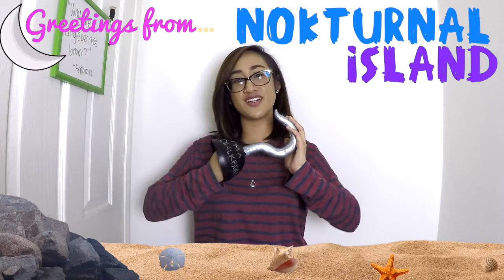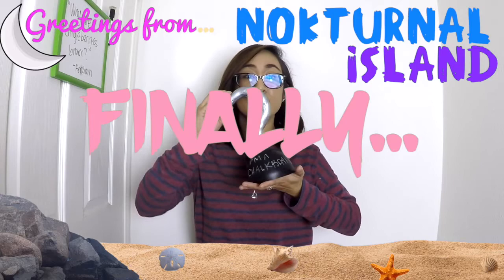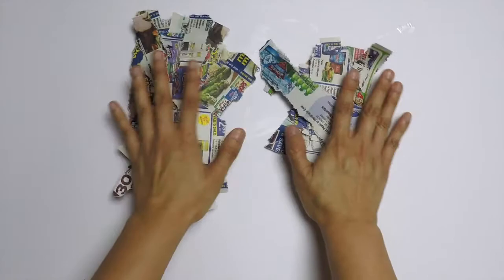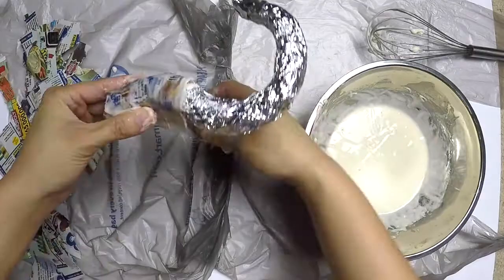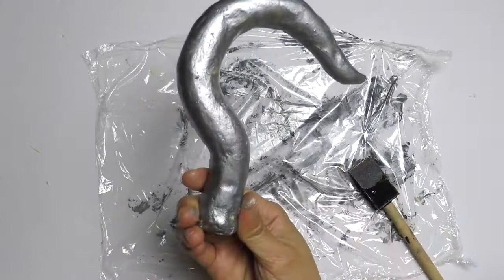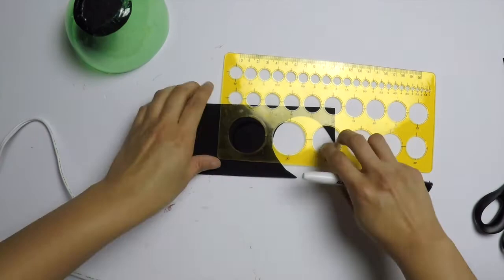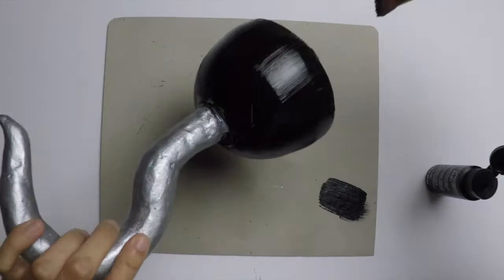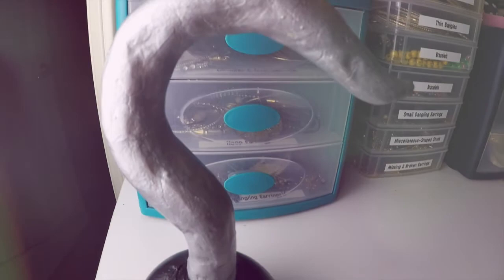DIY ONCE UPON A TIME // CAPTAIN HOOK'S HOOK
In this video, I try my "hand" (*wink wink) at creating Captain Hook, aka Killian Jones', hook from OUAT since yanno... the MIDSEASON 5 PREMIERE WAS ON SUNDAY! And since I wanted it to be a room decor piece as well as a costume prop, I made into a chalkboard!!!

Did you likey? We'd love to have you join us on this virtual island paradise!! :) :)

Have any QUESTIONS/SUGGESTIONS/CONCERNS? Leave me some words below, friend! I'll get back to you as fast as I can! :)

But yes, until next time, Nokturnalites, Goodnight & Good Luck! :)
TOOLS & MATERIALS:
-Bowl
-Mixing Utensil (e.g. Whisk)
-Scissors
-Hot Glue Gun
-Paint Brush
-Nail File (OR Sandpaper)
-Plastic Bag (OR something to protect your work surface)
-Aluminum Foil
-Plastic/Saran/Cling Wrap
-Silver Paint (I used acrylic paint from Walmart; $1.77/bottle)
-Chalkboard Paint (I got mine from Joann for $1.49 'cos I had a coupon.)
-Empty Soda Bottle (I used a 1 liter bottle)
-Newspaper
-Hair Tie (OR Rubberband)
-1 Sheet of Black Craft Foam (33 cents at Walmart)
-Flour
-Salt
-Water

Paper Mache Recipe:
1/2 Cup Flour
1/2 Water
1 Tbsp. Salt